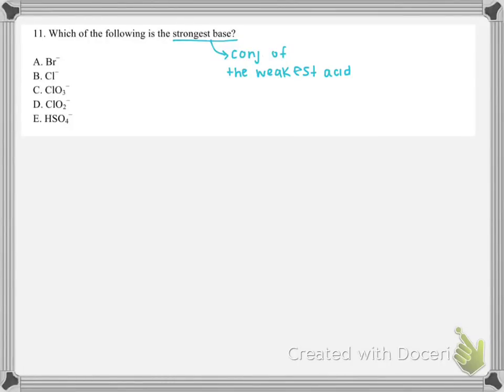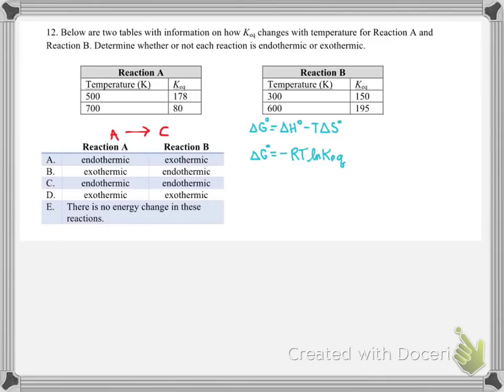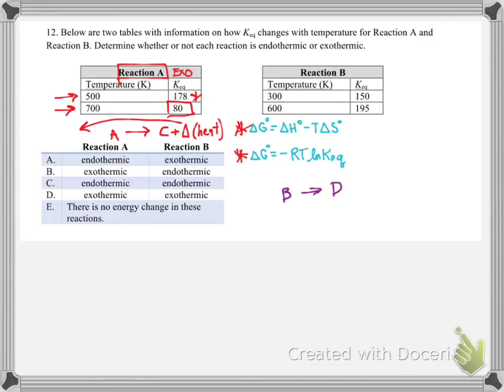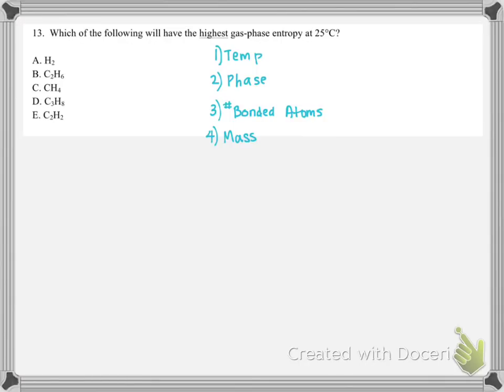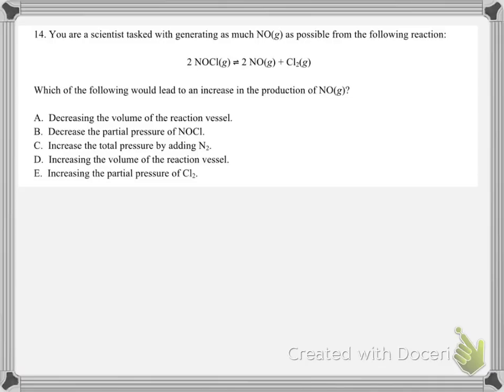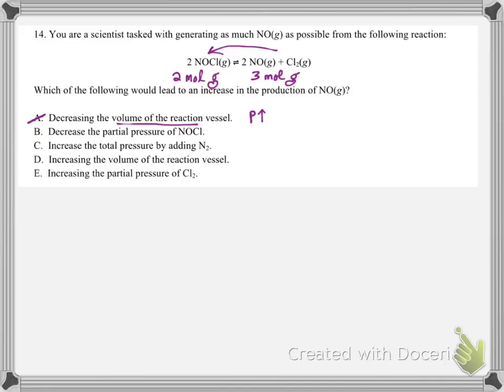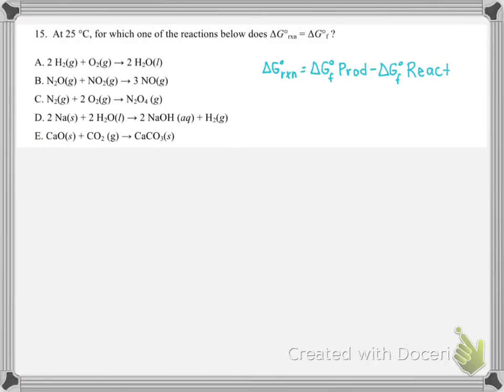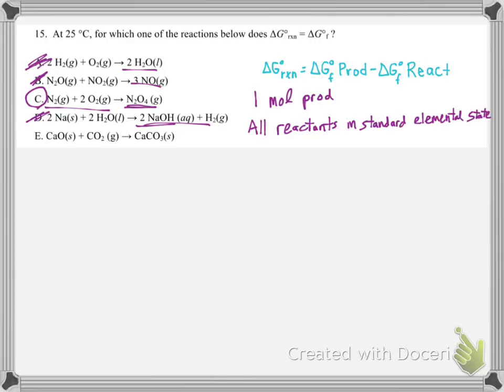Extra Practice for Exam 2 Part E: #10-15 - DISREGARD ACID/BASE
AS OF FALL 2019: SKIP 11